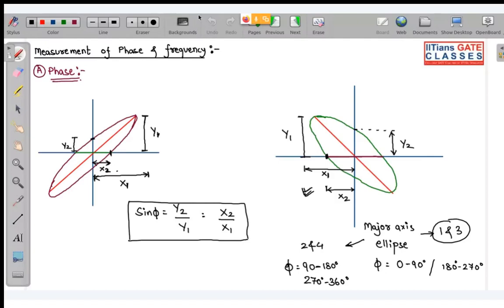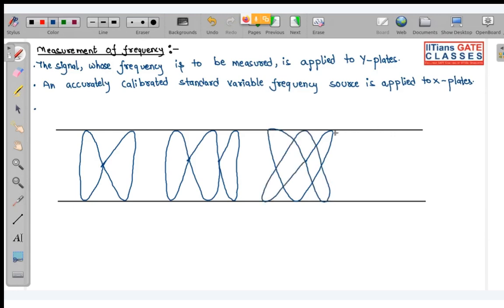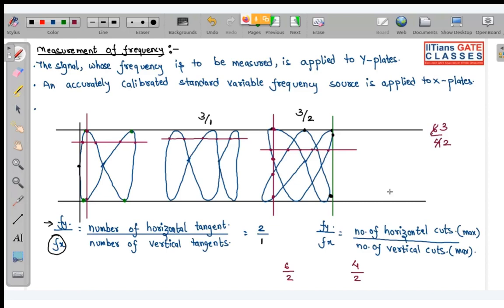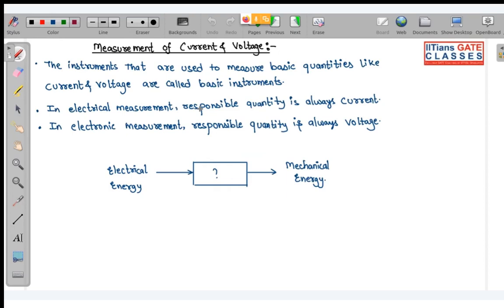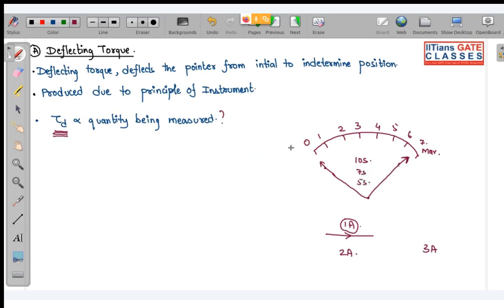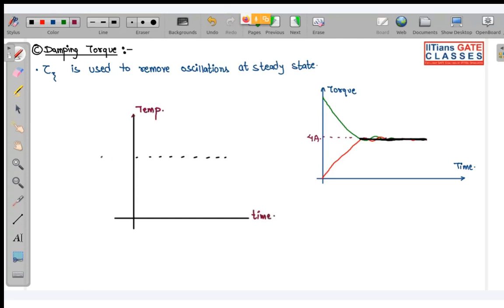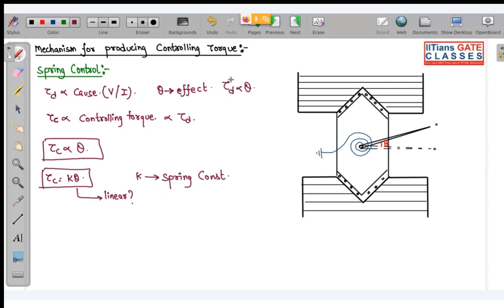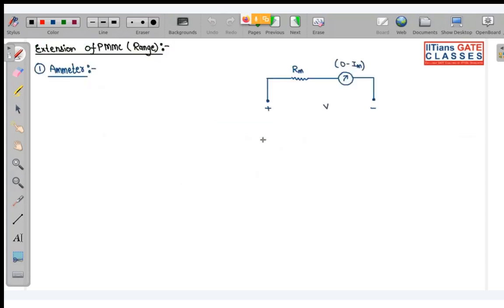Measurements | L10 | GATE EE & IN Lectures | Live Interactive GATE Online Coaching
✅Salient Features
Regards,
Team IGC